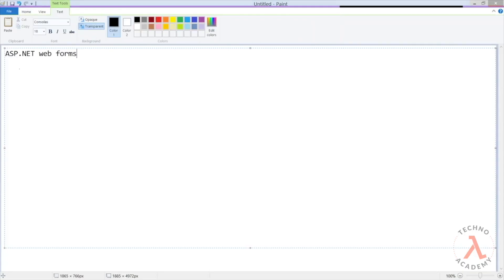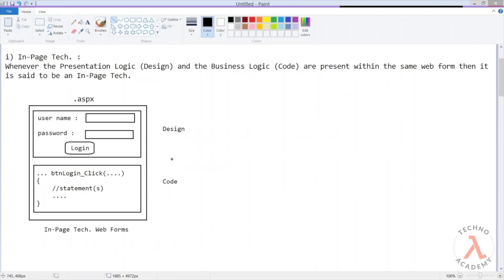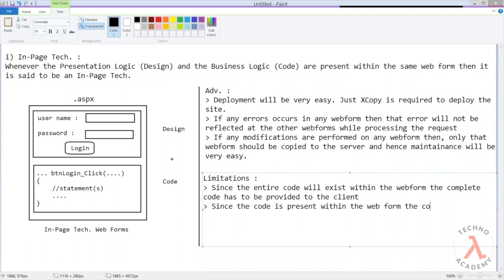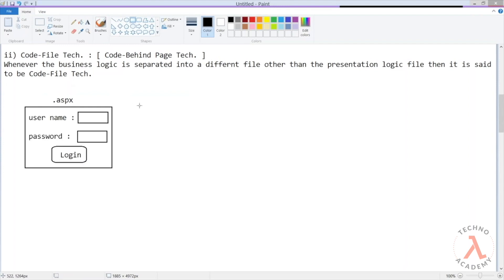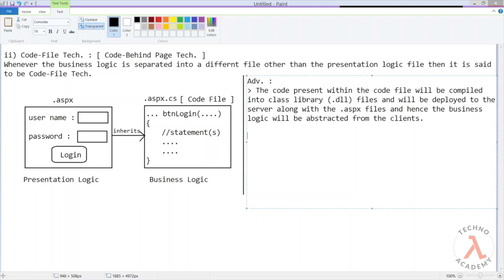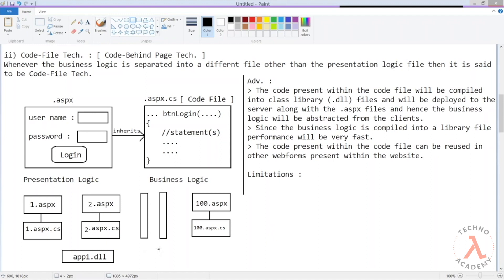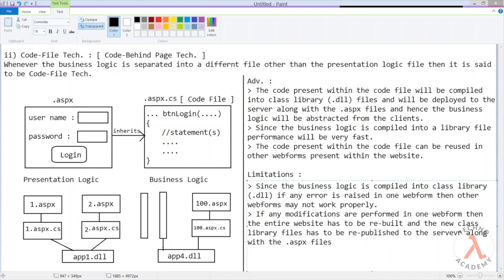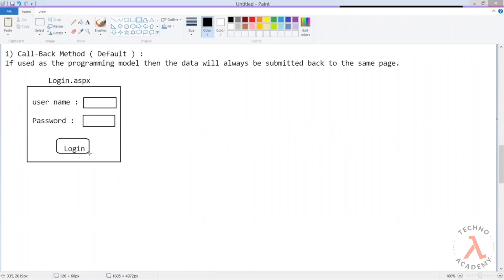ASP.NET | In Page Technique | Code File Technique | Call-Back Method | Cross Page Submission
This video is the 11th part of my Mastering ASP.NET 4.5 with C# Online Training from my .NET 399th Batch Recorded Video Series.
This series will be having 30 Videos / Sessions and I will be uploading each video per day for the Next 30 days. So that the people who are interested in learning ASP.NET 4.5 with C# can take 20 to 30 mins each day to master ASP.NET 4.5 with C#.

In this video i have explained about some of the most important concepts we need to know for learning ASP.NET such as what is In-Page Technique in ASP.NET, What is Code-File Technique or Code-Behind Page Technique, What is Cross Page Submission in ASP.NET etc.

If you are Pluralsight Subscriber you can watch my Java Stack courses of mine from the below links:
My Pluralsight Courses Links:
i) Building Web Application using SPRING MVC, Hibernate, Bootstrap and REST Services :

Courses at TechnoAcademy.net:
Python 3 Programming A Step by Step Guide:  (For 7$ only)

Mastering Object Oriented Programming with Python: (For 6$ only)

Courses at Udemy:
Python 3 Programming A Step by Step Guide: (For Best Price at Udemy)

Mastering Object Oriented Programming with Python: (For Best Price at Udemy)

More courses to be added shortly...

With Love,
Sekhar